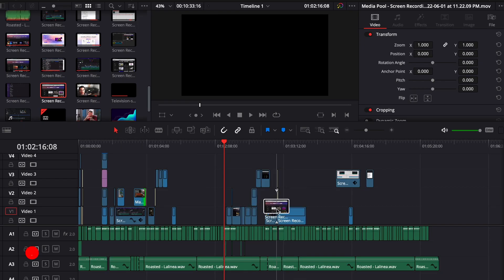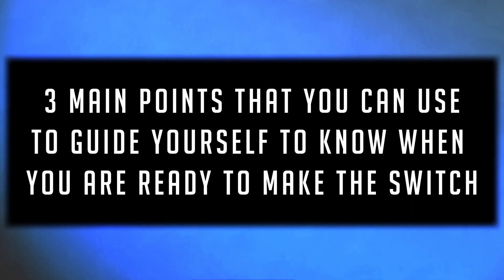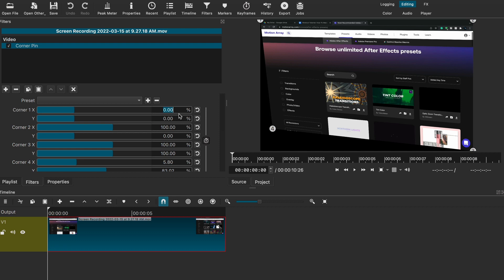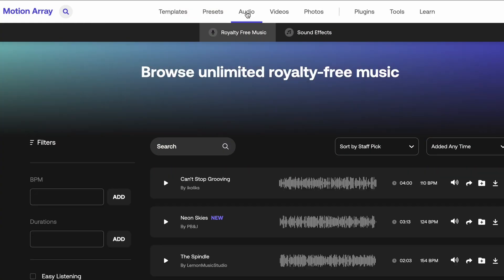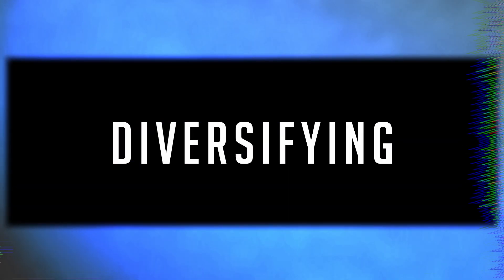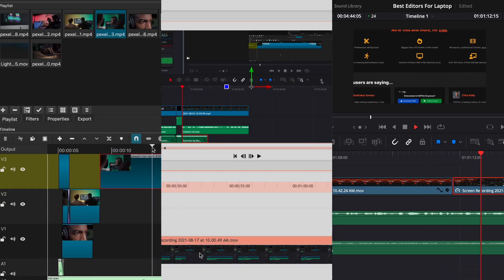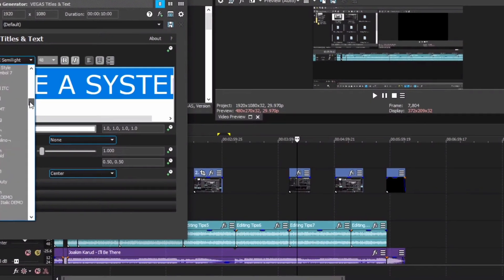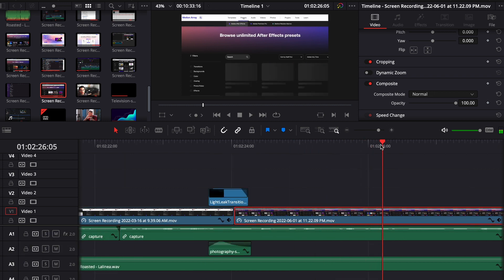How Often Should YOU Switch Video Editing Software?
When it comes to switching editing tools and finding a new workflow you first have to reflect and evaluate your situation to understand what you are looking for in the first place.

So here are three main points that you can use to guide yourself to know when you are ready to make the switch.

- EJ Tech